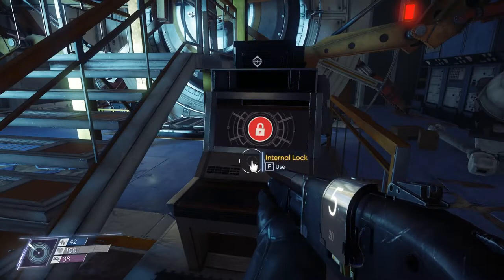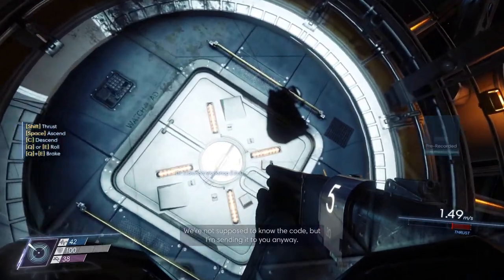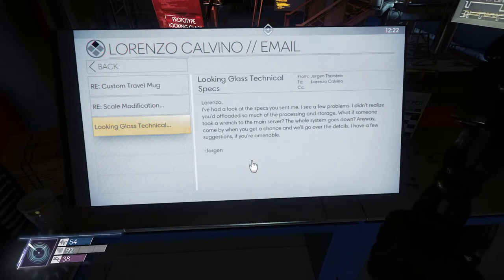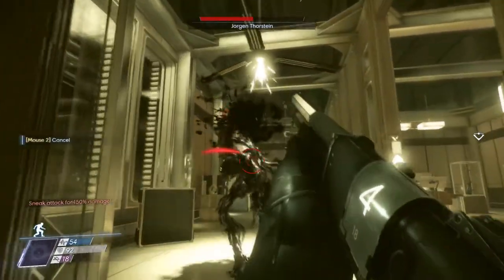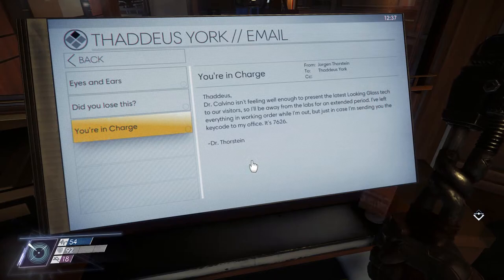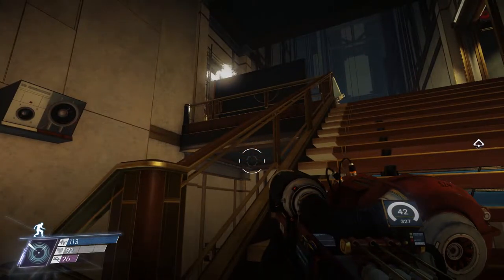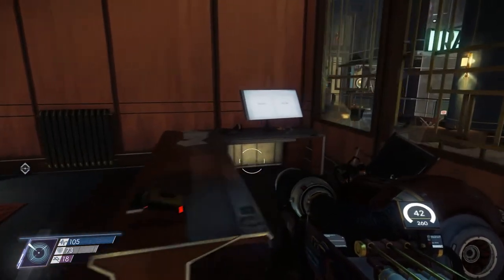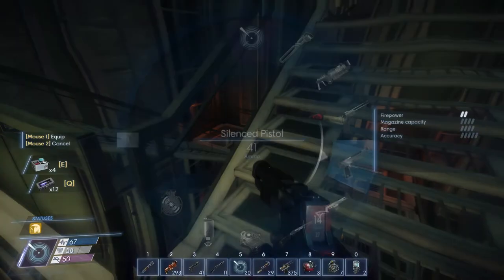Prey (Ep. 5 – The Video)